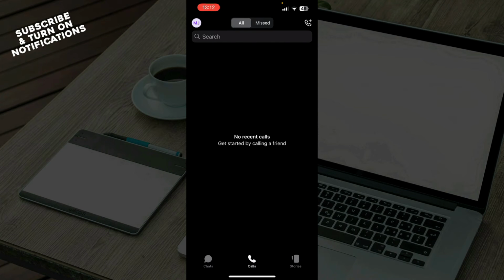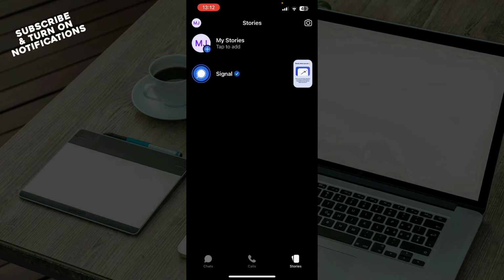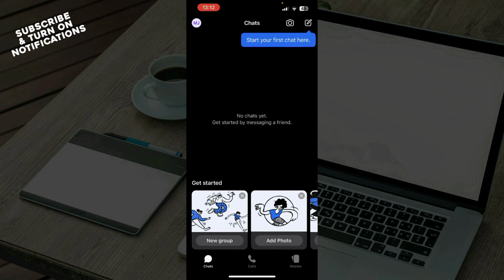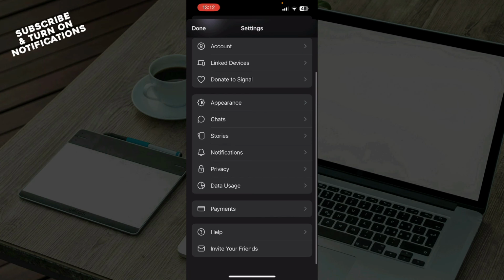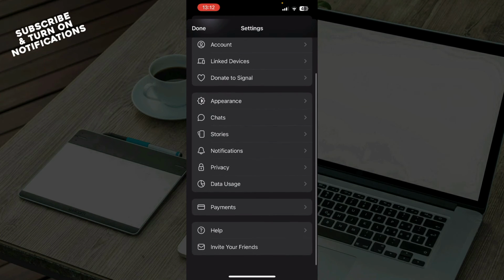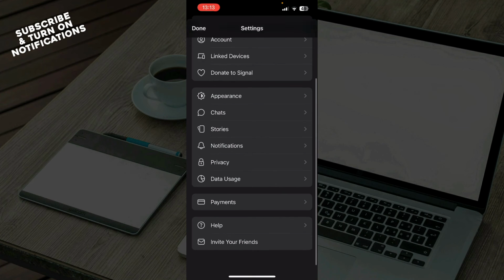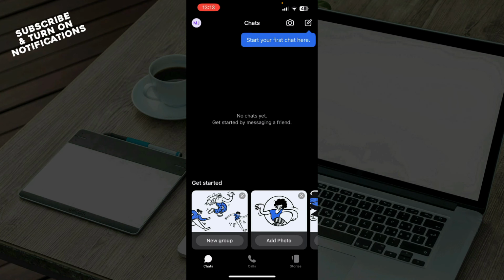How To Create Your Pin On Signal App (Easiest Way)​​​​​​​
In this video I will show you How To Create Your Pin On Signal App. It would be good if you watch the video until the end so that you don't miss important steps.